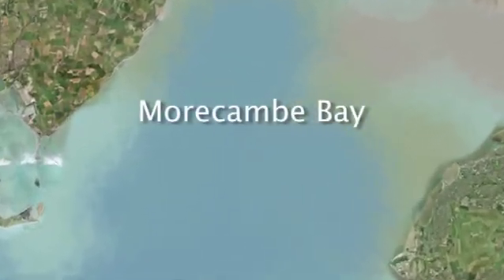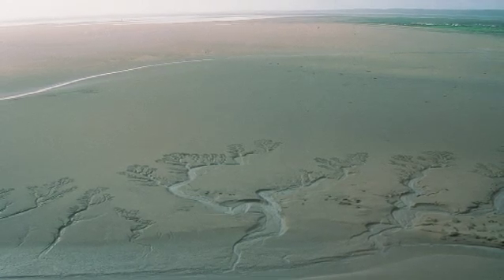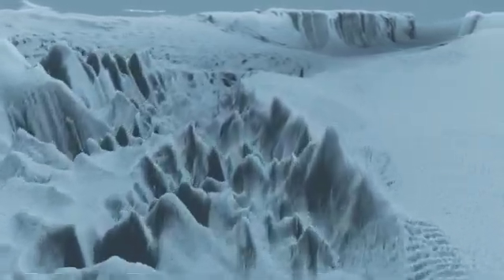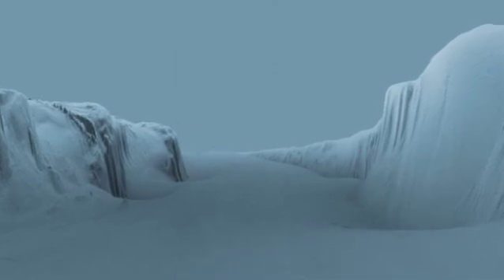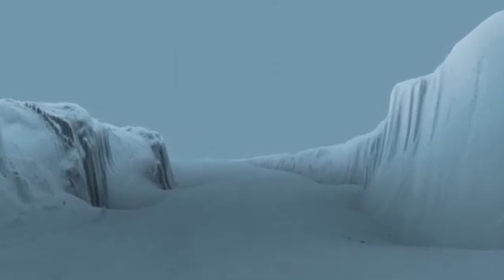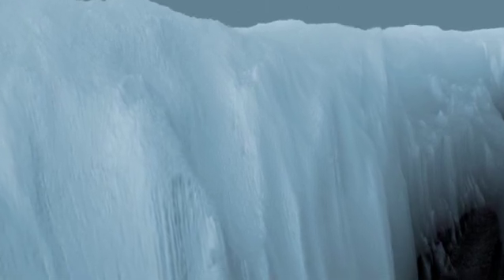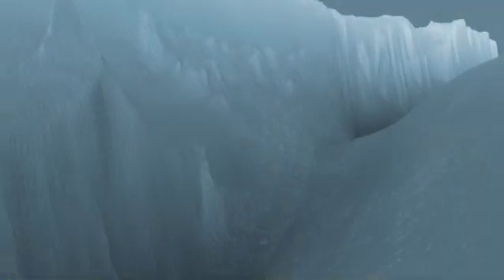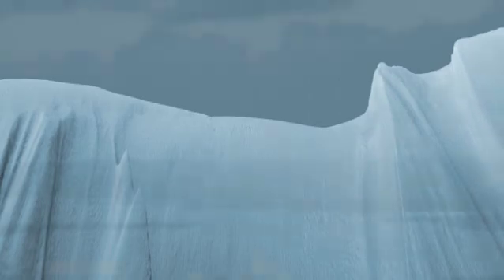Natural England - The Lune Deep, Morecambe Bay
Cutting edge techniques and seabed mapping data provided by the Maritime and Coastguard Agency have been used to create a three dimensional model of the North Wests undersea grand canyon, helping to identify its special habitats that are vital for marine life and explore the mysterious landscape which exists underwater off the Lancashire Coast as never before! The Lune Deep is a relic from the last Ice Age, a natural channel scoured into Morecambe Bay by melting glaciers over 20,000 years ago, as long as a half-marathon and at points as deep as Nelsons column. Due to the depth, turbulent currents and muddy water, it has been previously impossible to see what the Lune Deep looks like. The film shows the rocky reefs, cliffs and steep slopes of boulders tumbling down to the bottom of the channel and the home these provide for weird and wonderful creatures such as squat lobsters, dead mans fingers and the peacock worm. The Lune Deep is an important feature of our coastal heritage, and this film provides a fantastic opportunity for the public to be able to explore it with us. Natural England will be proposing the site as a Special Area of Conservation to the UK Government as part of the Marine Protected Area network later on this year.